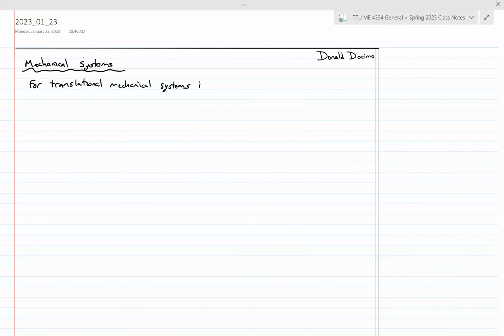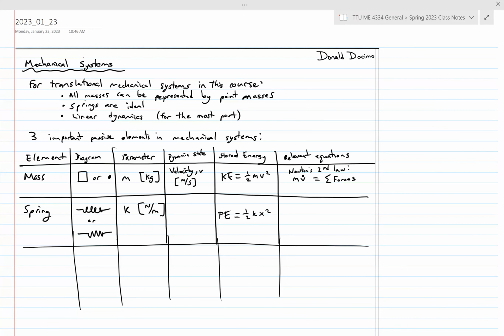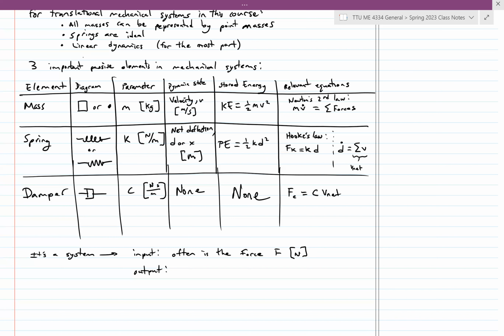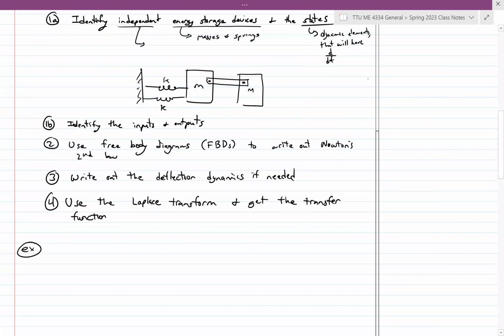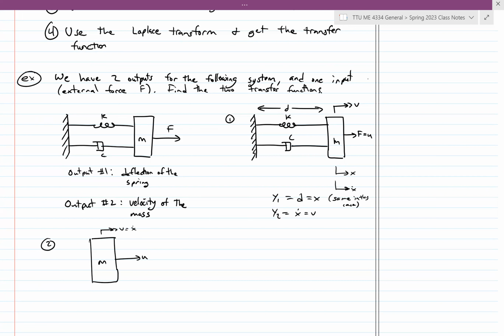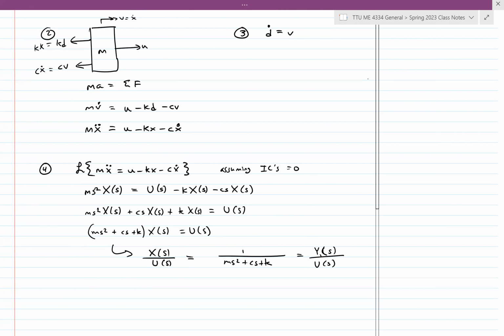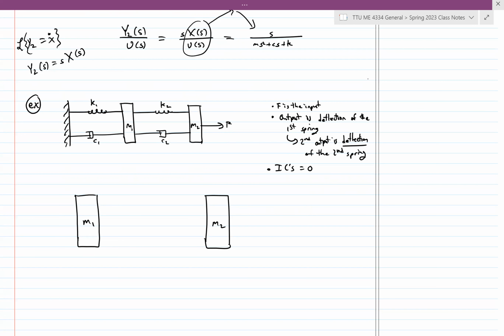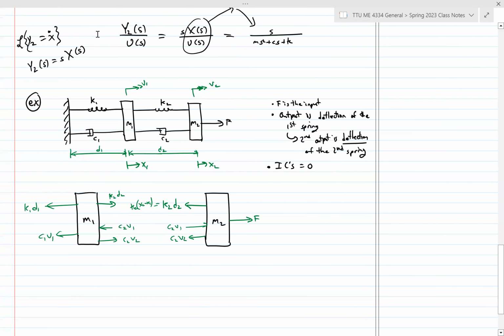2023 01 23